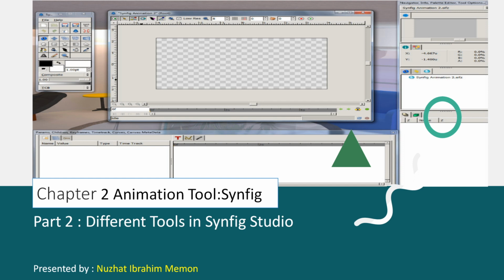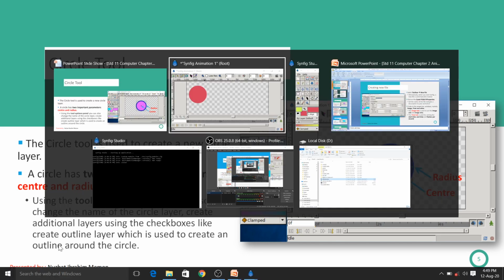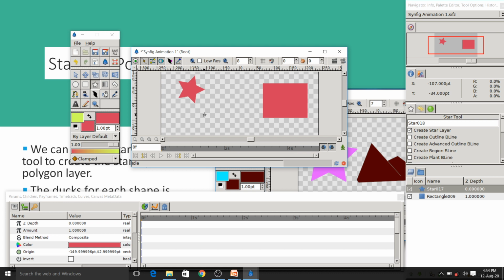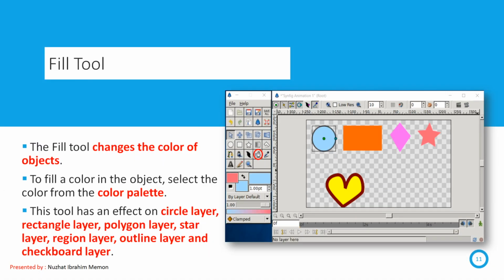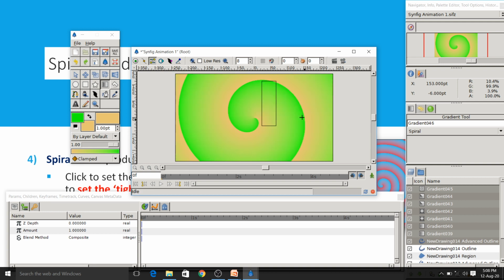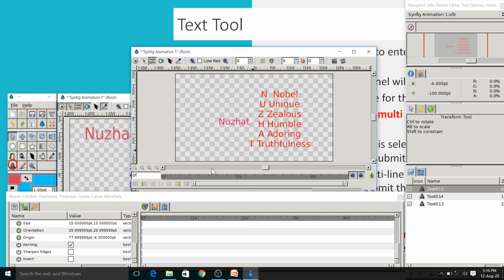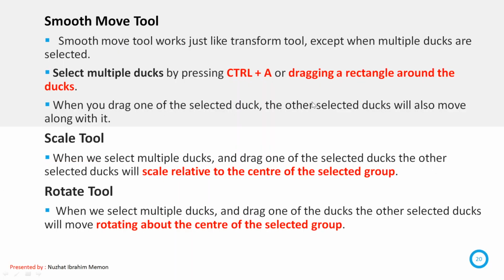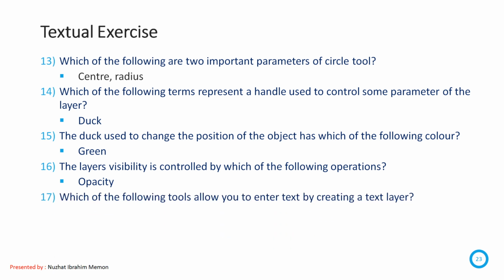Std 11 Computer Chapter 2 Animation Tool-Synfig (Part 2-Different Tools in Synfig)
Online Video Session with Nuzhat Memon for Std 11 Computer Chapter 2 Animation Tool-Synfig (Part 2-Different Tools in Synfig)– Practical and Theory Tutorial for English Medium

Creating new file
Tools
Circle Tool
Ducks
Rectangle Tool
Star and Polygon Tool
BLine Tool
Draw Tool
Fill Tool
Eyedrop Tool
Gradient Tool | Linear Gradient Tool | Radial Gradient Tool | Conical Gradient Tool | Spiral Gradient Tool
Text Tool
Zoom Tool
Width Tool
Transform Tool
Smooth Move Tool
Scale Tool
Rotate Tool

About- Nuzhat Memon is Online YouTube channel for Computer subject.